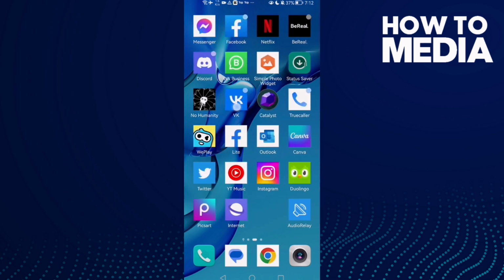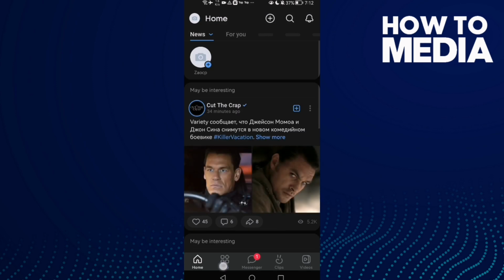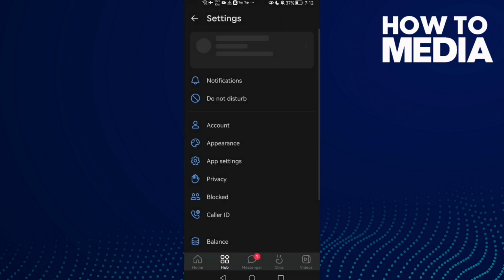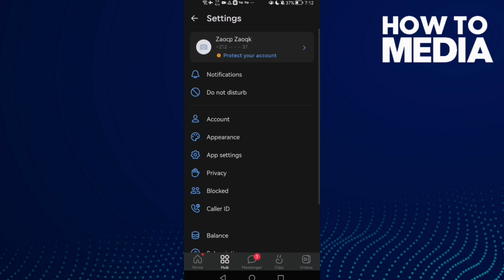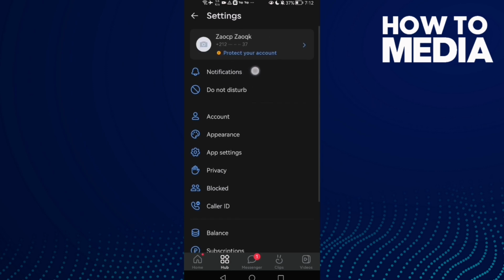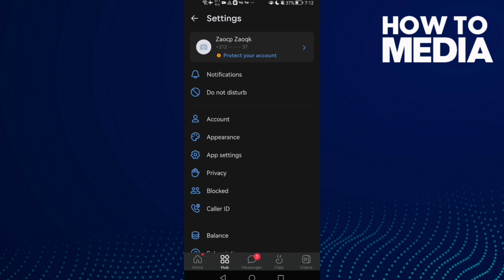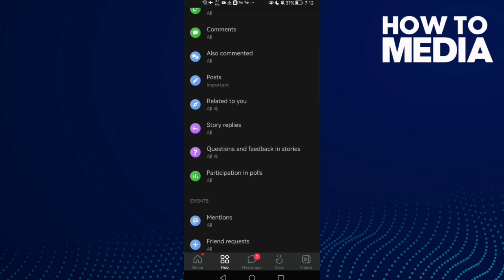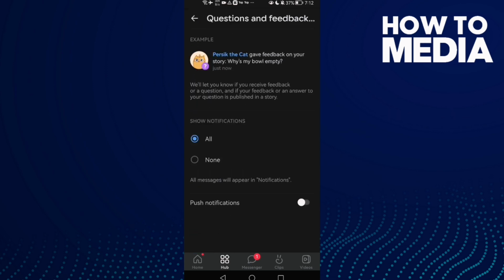How to Turn Off or On Questions and Feedback Notifications on Vk App on Android or iphone IOS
How to Turn Off or On Questions and Feedback in Stories Notifications on Vk App on Android or iphone IOS

in this video we discuss :